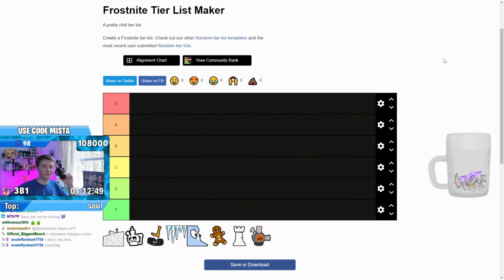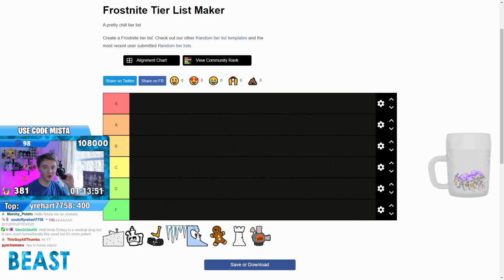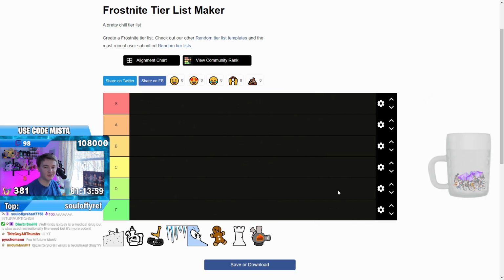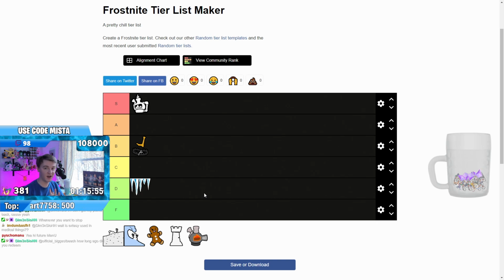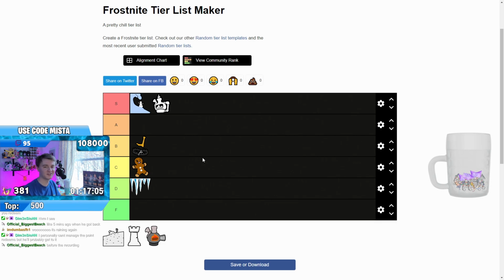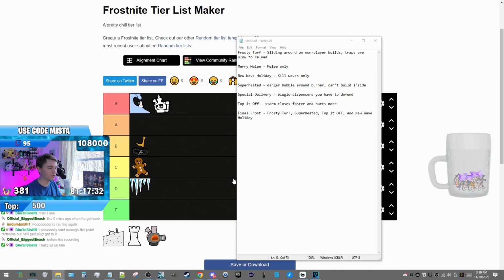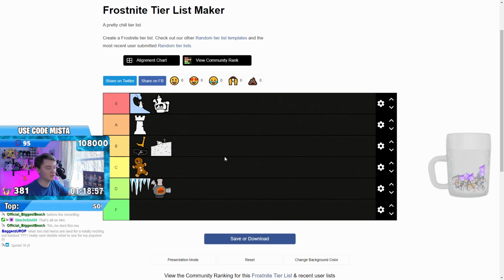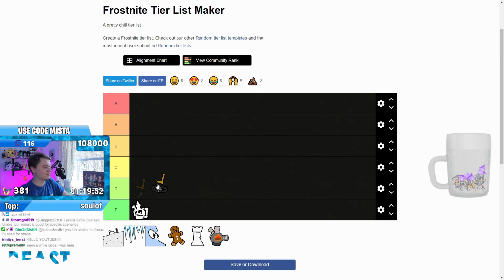Ranking EVERY FROSTNITE MODIFIER in Fortnite Save the World! (Frostnite Modifier Tier List)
0:00 Intro
1:53 Ranking by FUN
6:24 Ranking by DIFFICULTY